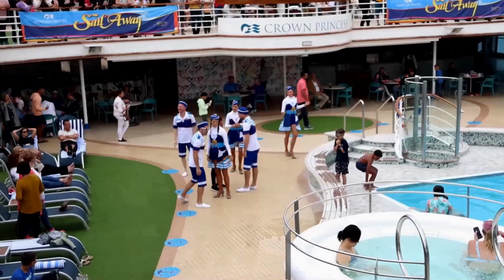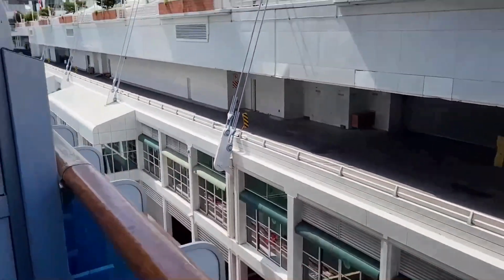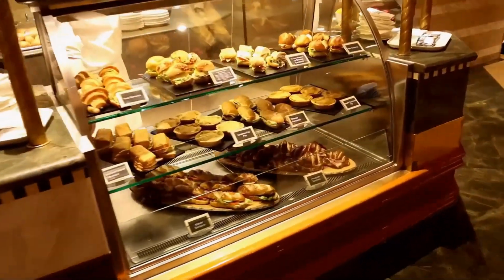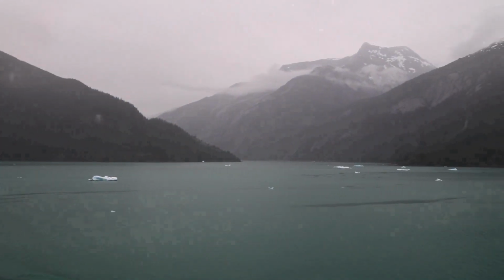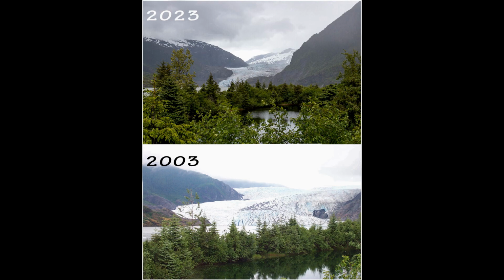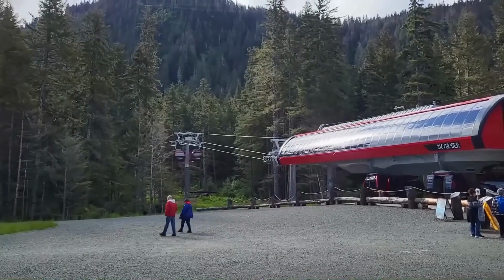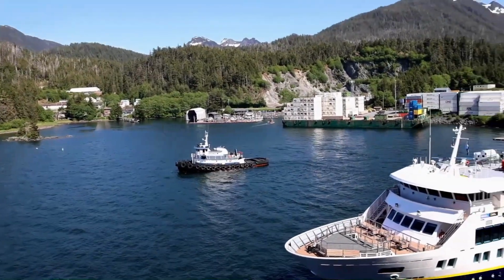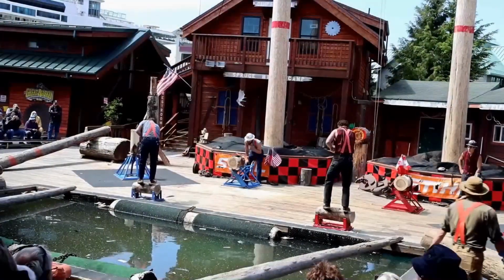Alaska Photography from the Crown Princess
In this video, we visit the ports of Juneau, Icy Strait Point, Sitka, and Skagway on the Crown Princess (Princess Cruises).  We also see the Hubbard Glacier as we pass through the Endicott Arm.  Of course, there are photos of each stop along the way.

Gear Used:
Canon EOS R7
Canon EF 70-300mm f/4-5.6l is usm
Canon RF 600
Canon RF-S 18-150mm f/3.5-6.3 IS STM